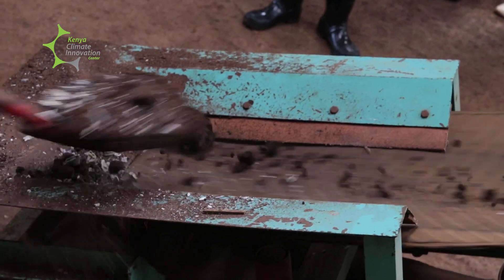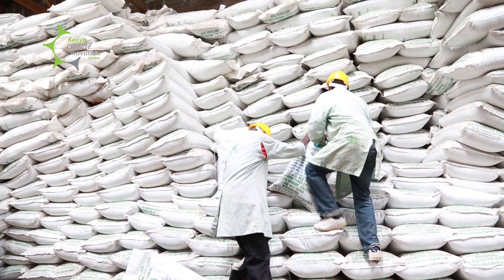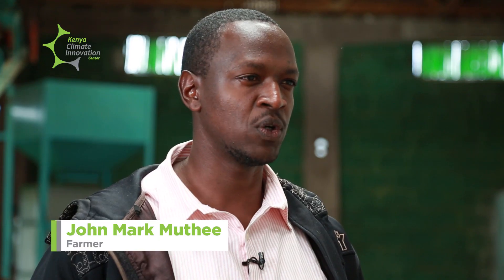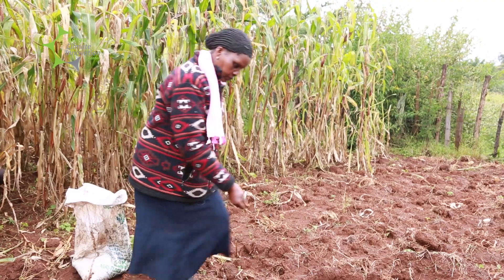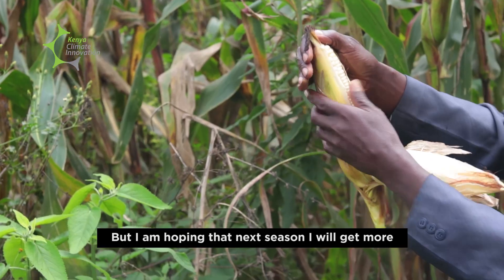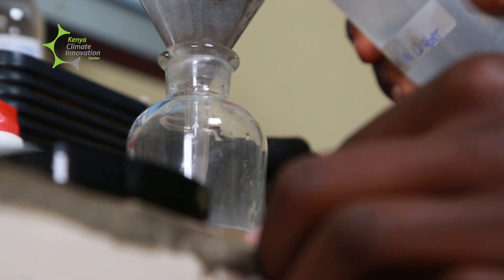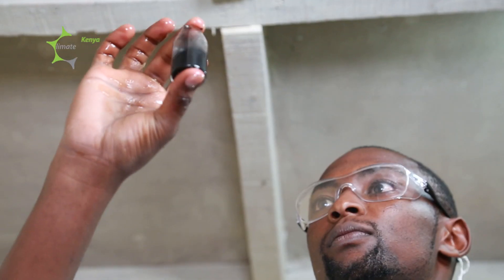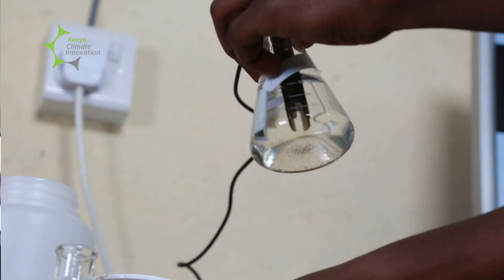Making fertiliser from waste products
Watch how our client AgriFlora in Nyahururu is recycling waste to make organic fertiliser that has been increasing farm yields by up to 40%.

If you enjoyed this video please "like" and "share" it with your friends to show your support for this course.